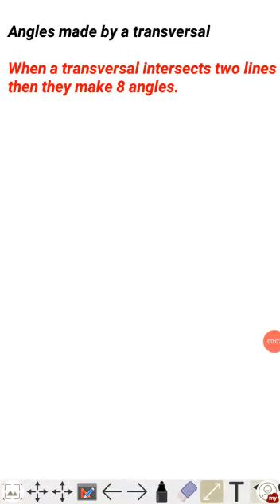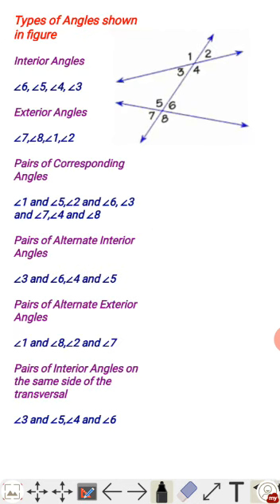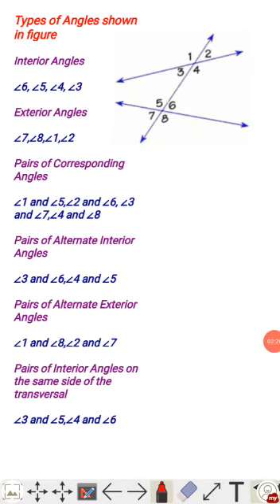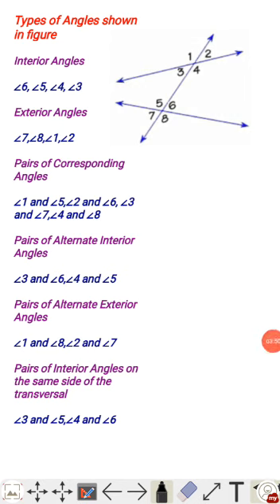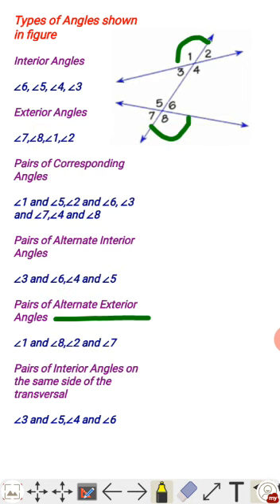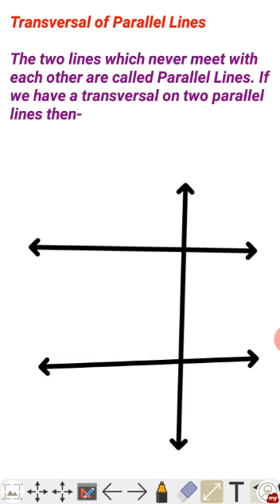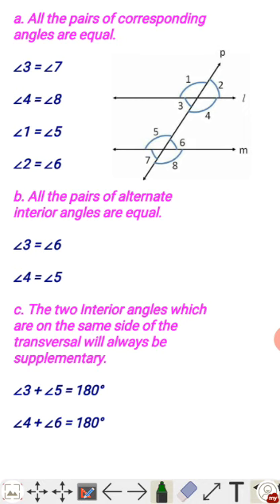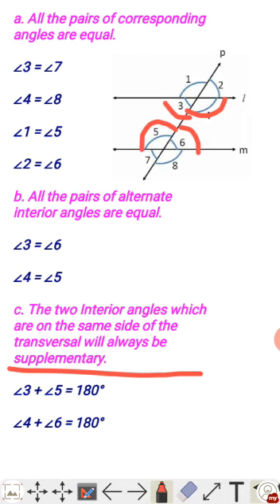Lines and angles